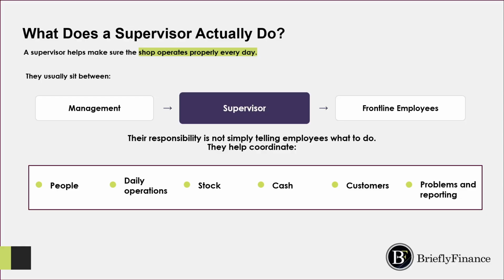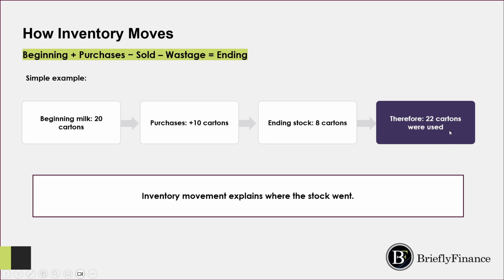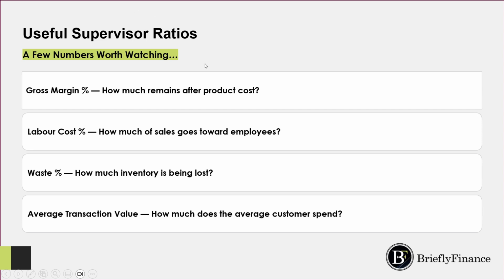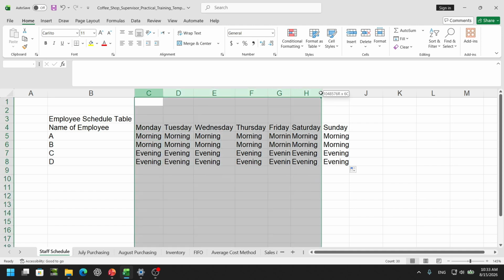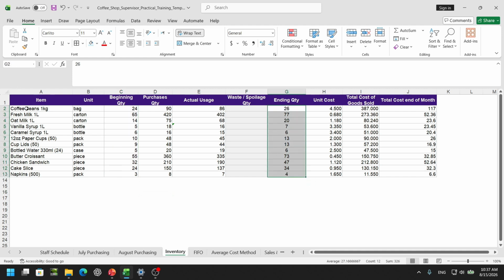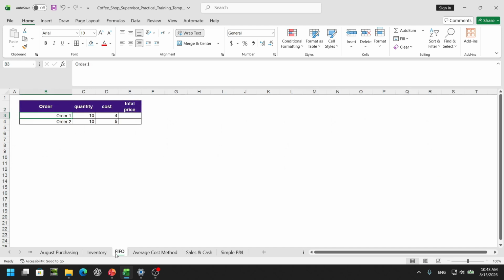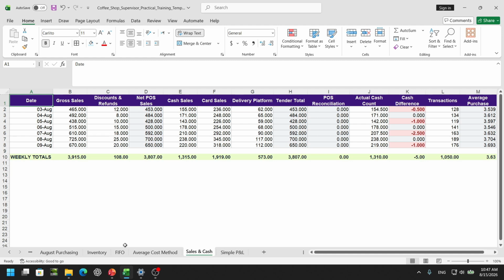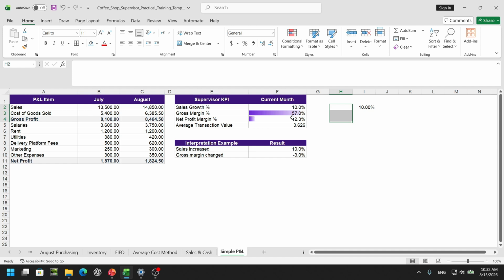Beginner Coffee Shop Management Explained | Supervisor, Inventory, Sales & Profit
What does a coffee shop supervisor actually do?

In this practical beginner lesson, we explore how a coffee shop supervisor manages daily operations, employees, purchasing, inventory, sales, cash and basic profitability.

The video begins with a clear presentation explaining the supervisor’s main responsibilities. We then move into Excel to demonstrate how a supervisor can record and monitor:

• Inventory and stock levels
• Purchases from suppliers
• Daily sales
• Cash differences
• Product costs
• Waste and shortages
• Gross profit and basic performance

This lesson is suitable for aspiring coffee shop supervisors, café managers, hospitality students, small-business owners and anyone interested in learning how coffee shop operations work behind the scenes.

By the end of the lesson, you should understand how operational decisions, inventory control and financial monitoring work together to keep a coffee shop running effectively.

0:00 Introduction
11:45 Excel Exercise Section